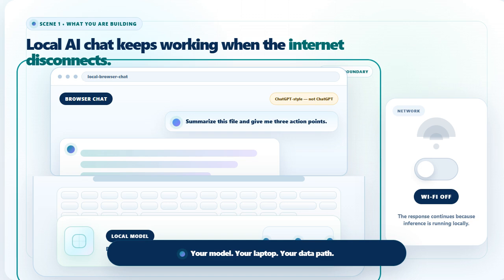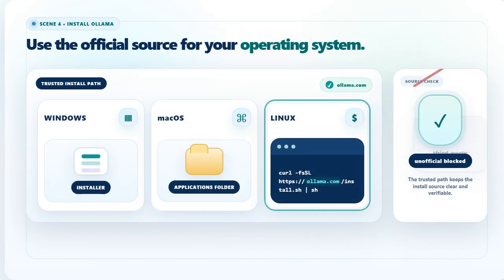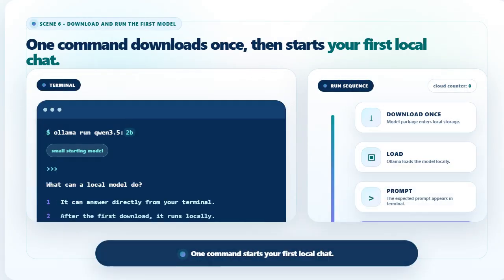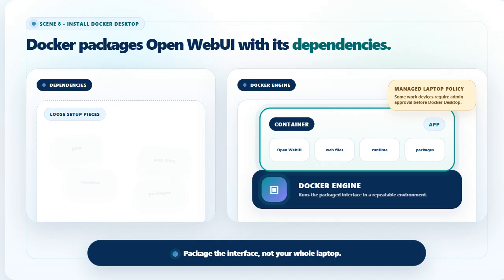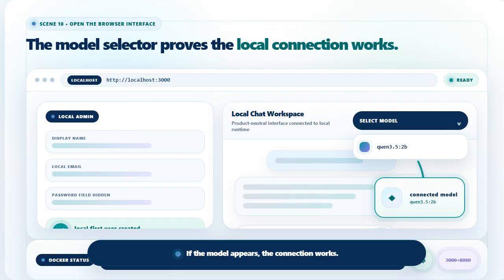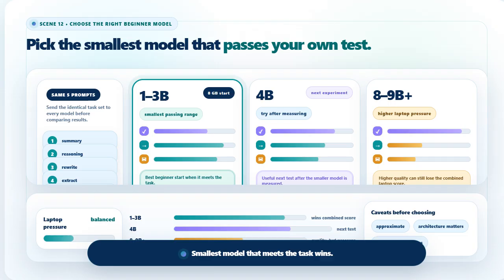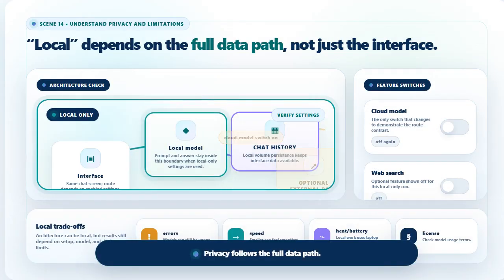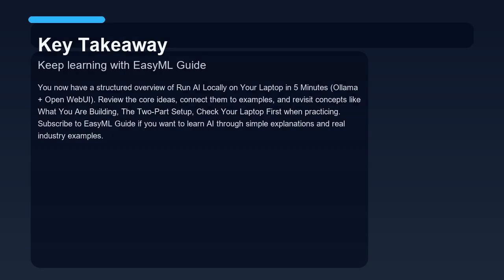Run AI Locally on Your Laptop in 5 Minutes (Ollama + Open WebUI)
Run a private AI assistant directly on your laptop with Ollama and Open WebUI—no paid AI API required.

This beginner-friendly tutorial shows how to install Ollama, download a small local model, run your first prompt in the terminal, install Open WebUI with Docker, and chat through a clean browser interface. You will also prove that the model works locally by testing it offline and checking the active Ollama process.

This creates a ChatGPT-style experience, not the actual ChatGPT service. The language model runs through Ollama on your computer, while Open WebUI provides the browser dashboard.

- What Ollama and Open WebUI each do
- How to check whether your laptop is ready
- How to install Ollama on Windows, macOS, or Linux
- How to run `qwen3.5:2b` as a beginner model
- How to install Open WebUI using Docker
- How the browser connects to Ollama on port 11434
- How to verify that inference works without internet
- How to choose between 2B, 4B, and larger local models
- How to fix missing-model, container connection, and port errors
- What local privacy does—and does not—guarantee
- How this setup can become a private document chatbot with local RAG

### Chapters

00:00 What You Are Building |
00:01 The Two-Part Setup |
00:05 Check Your Laptop First |
00:47 Install Ollama |
01:30 Verify the Local Runtime |
02:19 Download and Run the First Model |
03:02 Inspect What Ollama Is Running |
04:24 Install Docker Desktop |
05:04 Start Open WebUI |
05:53 Open the Browser Interface |
06:35 Prove the Chat Works Locally |
07:15 Choose the Right Beginner Model |
07:59 Fix the Three Most Common Problems |
08:51 Understand Privacy and Limitations |
09:45 Your Local AI Starting Point |

The first working local chat can be reached in about five minutes on a prepared laptop with a fast connection. The full tutorial continues so you understand model choice, privacy, and troubleshooting instead of only copying commands.

Try the setup with a small model first. If it runs smoothly, compare one larger model using the same prompts.